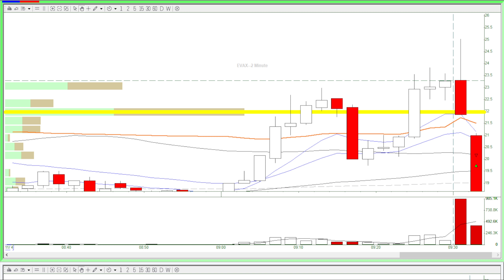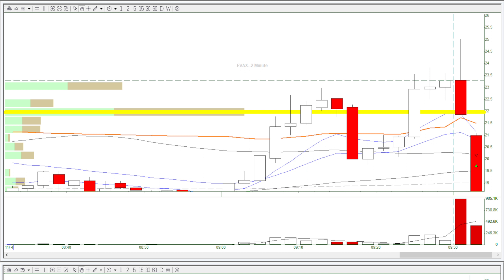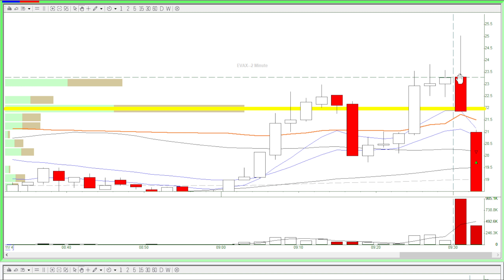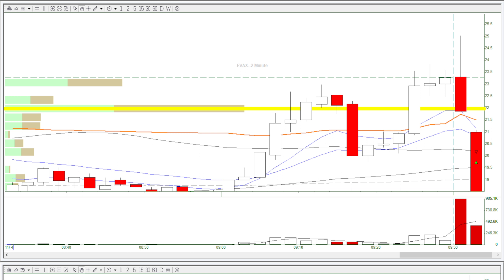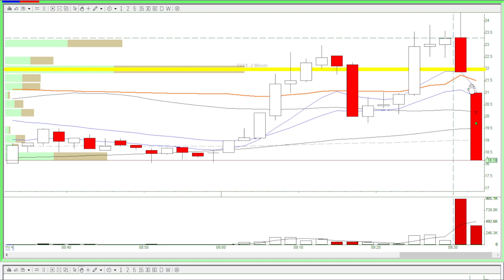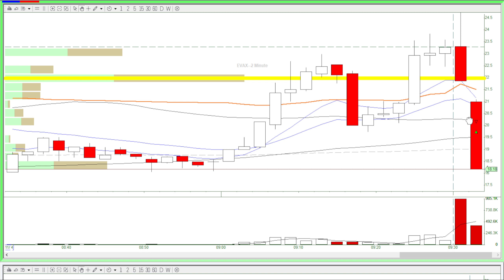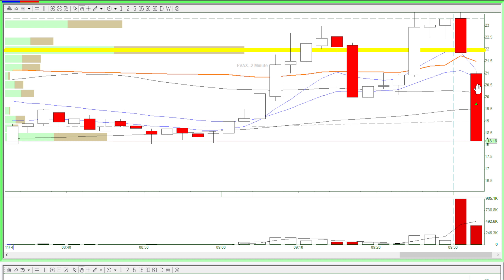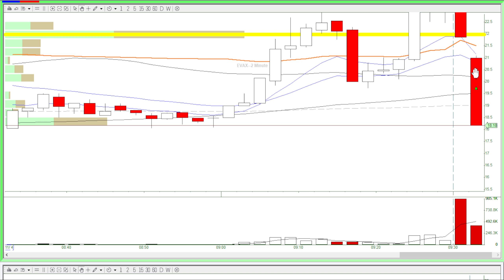🟢A long scalp at SMA works during frightening drops - Andy's Day Trading Recap